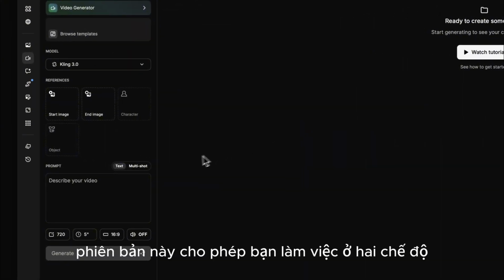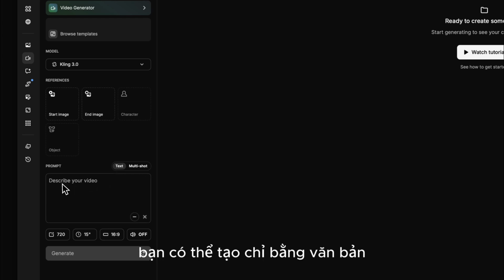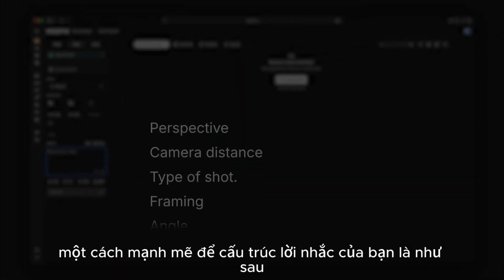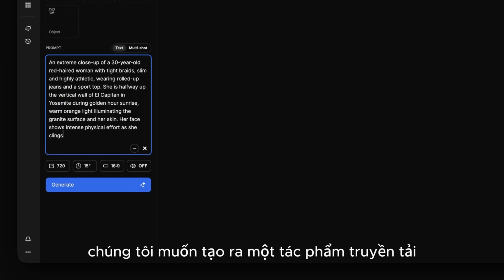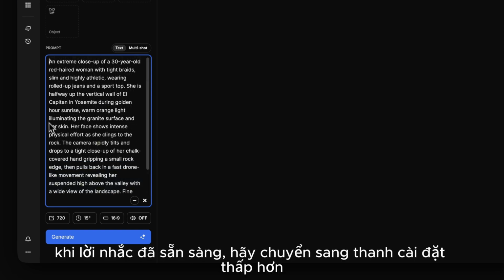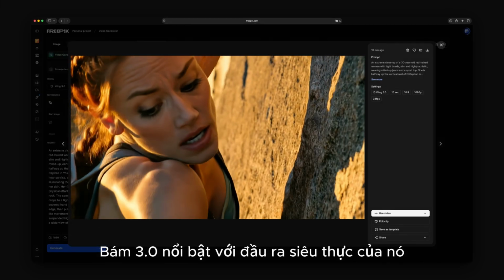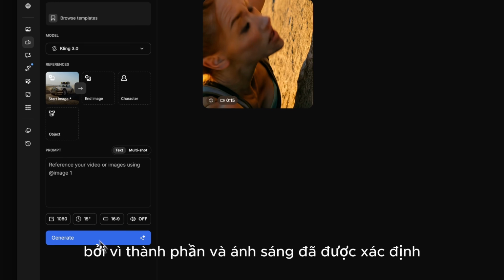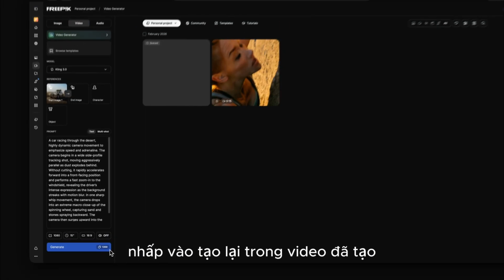Kling 3.0 - Single Shot Mode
Hãy tìm hiểu cách sử dụng Single Shot Mode của Kling 3.0 trên Freepik. Hướng dẫn này bao gồm mọi thứ bạn cần để tạo video AI chuyên nghiệp từ một lệnh duy nhất — từ chuyển văn bản thành video và hình ảnh thành video đến điều khiển thời lượng, cài đặt máy quay và tạo âm thanh gốc.

Cho dù bạn cần một đoạn giới thiệu sản phẩm, một đoạn video về lối sống hay một cảnh quay điện ảnh, Chế độ Quay Một Lần sẽ mang đến cho bạn kết quả chuyên nghiệp chỉ trong một lần tạo.

🎓 Thuộc Học viện Freepik